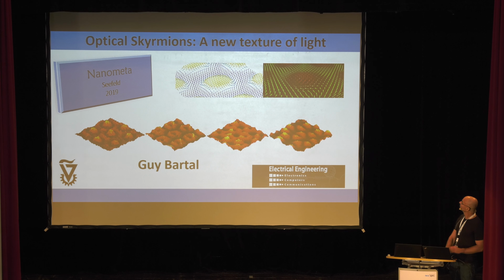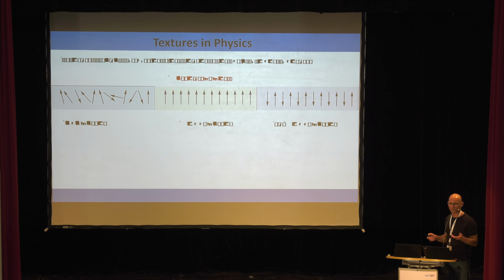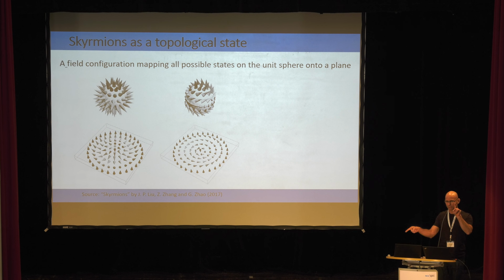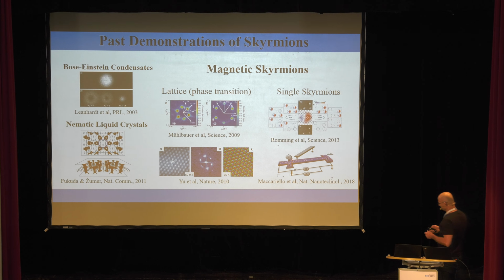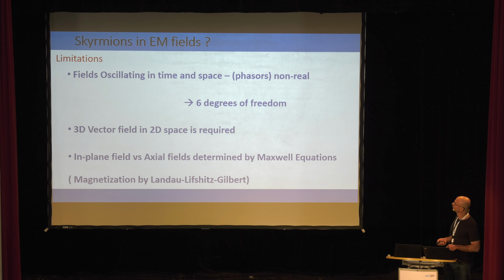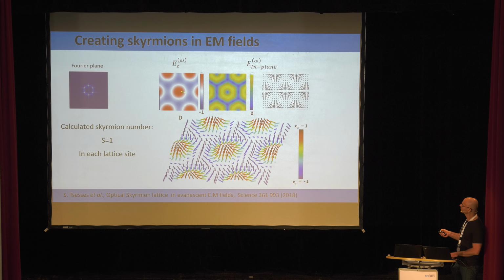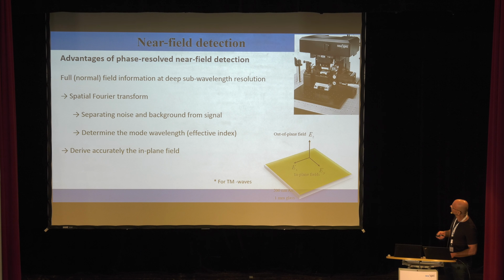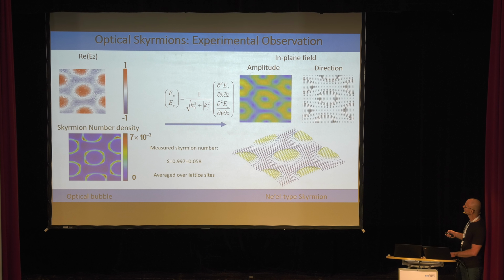Optical Skyrmions Session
In this presentation recorded at the nanoscale analytics workshop, Prof. Guy Bartal introduces you to the owrld of optical skyrmions.